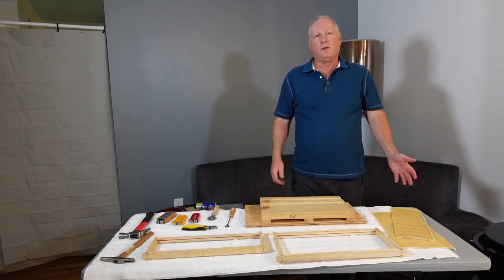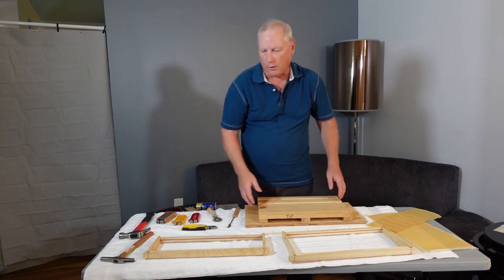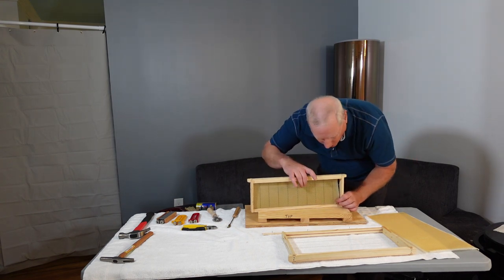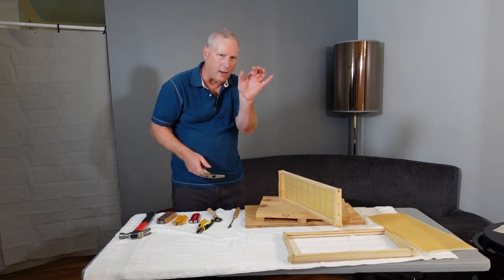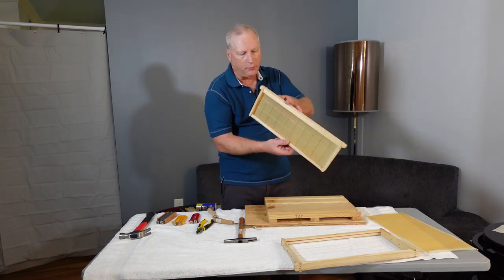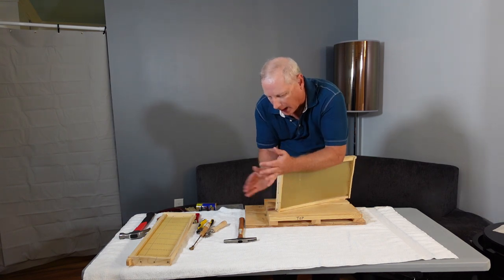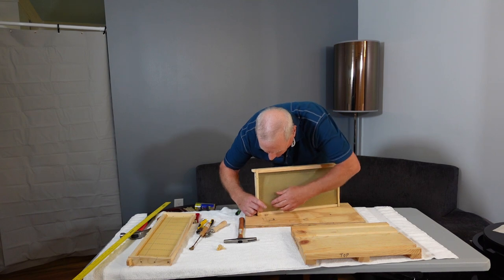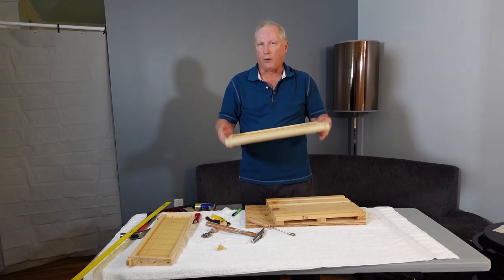How To Install Foundation and Embed Cross Wires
How to install beeswax foundation into a honeybee frame is a basic skill all beekeepers should know.  Installing your own foundation into your frames can save you a lot of money compared to buying frames with foundation already installed.

Beekeeping today is so important because honey bees are facing so many challenges today. Beekeepers need to be educated in order to avoid losing their hives and their investment in beekeeping.

Join my Facebook Beekeepers United Group (BUG). The Facebook Group is

The items below are items I mention in various videos.  The items contain the Amazon product code (ASIN) or the ISBN for books if the item is found on Amazon.  Other links are the actual links.

Beekeeping For Dummies - ISBN-13:  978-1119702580
Honey Bee Biology and Beekeeping - ISBN-13:  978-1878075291
First Lessons in Beekeeping - ISBN-13:  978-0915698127
Honeybee Democracy - ASIN:  B0046A9M68
Bee-sentials: A Field Guide - ISBN-13:  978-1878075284
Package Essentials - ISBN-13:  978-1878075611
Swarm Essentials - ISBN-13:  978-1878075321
Bee Sex Essentials - ISBN-13:  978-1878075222
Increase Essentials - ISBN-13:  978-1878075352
The Beekeeper’s Problem Solver -  ASIN:  B018B6SWNQ
The Beekeeper’s Handbook - ISBN-13:  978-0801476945
The Bee Book - ASIN:  B0861PRRZV
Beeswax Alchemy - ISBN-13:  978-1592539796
The Compleat Meadmaker -  ISBN-13:  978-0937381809
Making Your Own Mead:  43 Recipes - ISBN-13:  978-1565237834
The Backyard Beekeeper - ISBN-13:  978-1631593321
A Book of Honey - ISBN-13:  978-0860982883
Honey: The Gorumet Medicine - ISBN-13:  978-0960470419
The World History of Beekeeping and Honey Hunting - ISBN-13:  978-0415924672
History of American Beekeeping - ISBN-13:  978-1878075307

Additional beekeeping tools I use or mention in various videos.
Little Mule frame grip – ASIN:  B07LFSJFBD
Mann Lake Standard Frame Grip (without hive tool end) – ASIN:  B00NB43ZOK
Spur embedder – ASIN:  B07P65HFK5
Grommets (eyelets) – ASIN:  B08RC8YN25
Plasti Dip – ASIN: B00QU553YC
Hive tools (9 inch J hook and scraper set) -  ASIN:  B07PMXHDKF
Hive tool (Combination J-Hook / L-Scraper) – ASIN:  B011QIYLHW
Hive tool (pocket) – ASIN:  B01KR7QIVU
Smoker (4x7 inch) – ASIN:  B009Z1SLQK
Goatskin Leather Gloves – ASIN:  B07BY856GP
Ventilated jacket with fencing hood -  ASIN:  B0763DV9GF
Ventilated suit with fencing hood -  UPC Number:  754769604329
Beetle Blaster style beetle trap – ASIN:  B08LD6BHS2

I love my Sony ZV-1 camera that I use to make my videos (main video and B Roll / secondary video). If you enjoy beautiful pictures or videos, you'll love this camera.  I am so happy with this camera.
My camera - Sony ZV-1 Digital Camera -  ASIN:  B08965JV8D
256 GB SD Card – ASIN:  B07H9VX76D
Replacement Battery (3-Pack) and 3-Channel USB Charger Set for Sony ZV-1  -  ASIN:  B078TC7GJB
Sony Camera Bag – ASIN:  B00B06EON2
SMALLRIG L-Shape Bracket Wooden Grip with Cold Shoe for Sony ZV1 – ASIN:  B08JYQQ8J4
Micro HDMI to HDMI Cable – ASIN:  B00YOFRK78